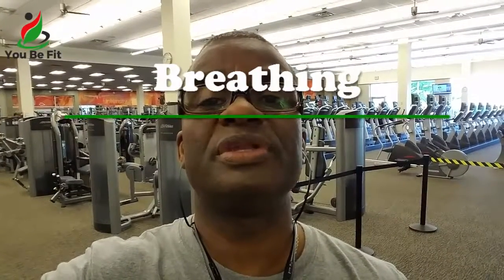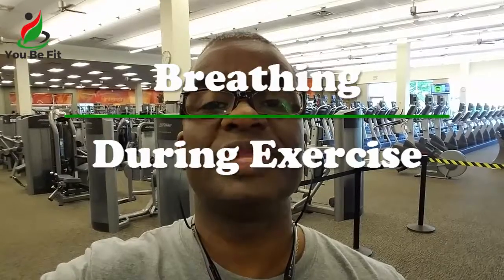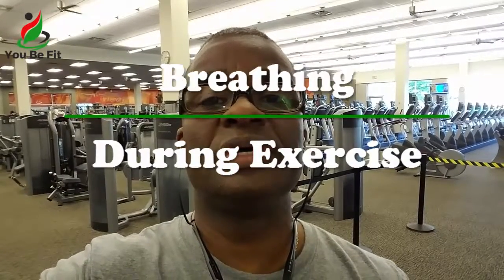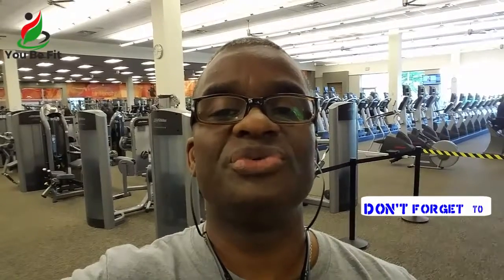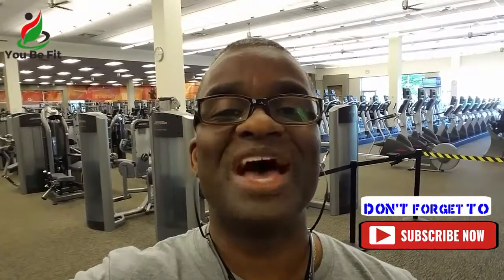Proper Breathing During Exercise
To improve your performance

To improve your performance, focus on your breathing. "Inhale deeply during the rest phases of an exercise, and exhale forcefully in the work phases." Try inhaling to a count of three and exhaling to a count of three. A powerful exhale can help you generate more force, which means you'll be able to do more work.

But smooth and efficient breathing is crucial for delivering the oxygen our bodies need to perform functions properly.

To put it simply: always exhale on exertion. For example, when you are pushing a bench press off your chest, you exhale on the push and inhale as you bring it slowly to your chest. When you are doing a pullup, you exhale on the pulling up motion and inhale on the way down.

Sign up for our AWESOME “Get Up and Go Wellness Newsletter” for more cutting edge information regarding fitness, nutrition and health

Check out some other FANTASTIC episodes of You Be Fit:
1. Are you confused about diet, exercise, and nutrition?
2. Take a You Be Fit Quiz, moderate exercise
3. 5 Healthy Habits You Can Start Today
4. 10 Foods to buy Organic, even on a budget
5. What are the 4 Basics of Nutrition?

ABOUT YOU BIT FIT:
We are a Health and Fitness Company specializing in helping people take the confusion out of better health, exercise, and nutrition which is the starting point to success!

There is so much misinformation that people don’t know what to do so they start a fitness and diet plan, get discouraged and then stop. We help people understand the basics of diet, nutrition, and exercise, position them closer to their personal goals and establish a game plan that will last a lifetime instead of a moment in time.

“Your Health is your Best Investment.”